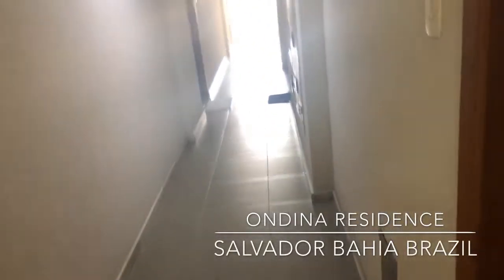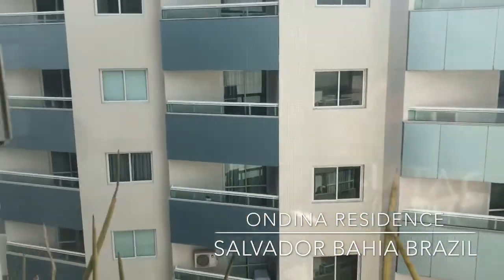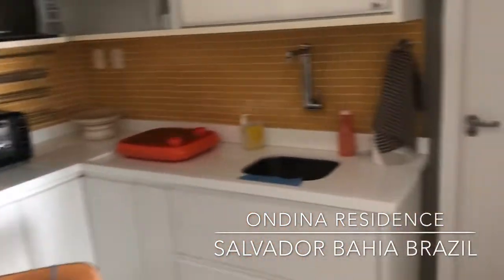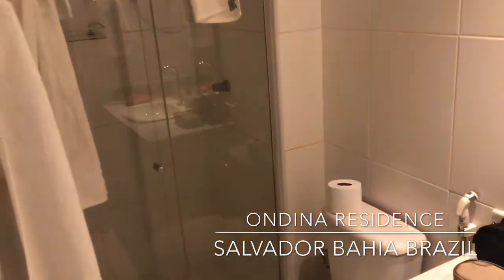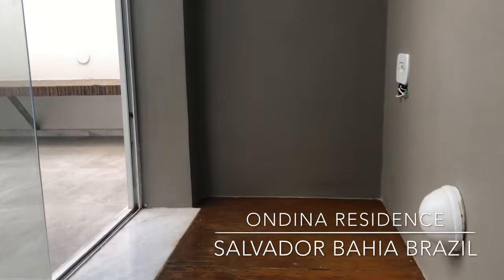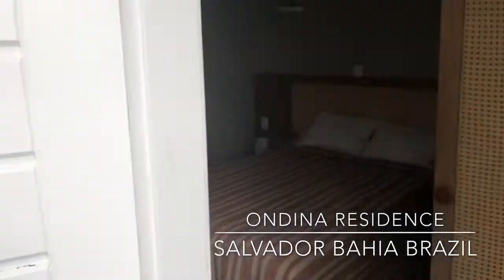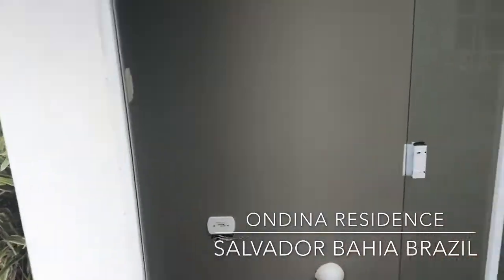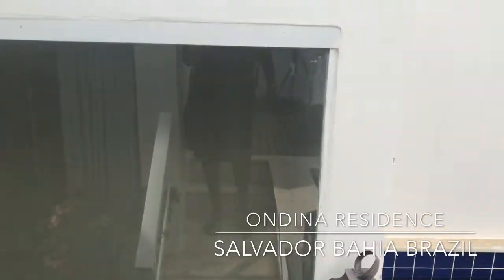Salvador Bahia Brazil - Ondina Residence Tour [February 2019]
A tour of my apartment in Salvador Bahia Brazil. Ondina Residence